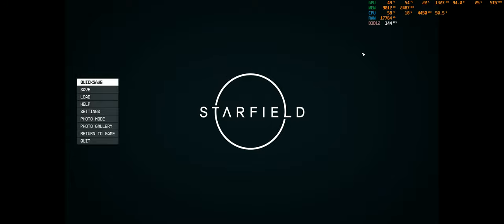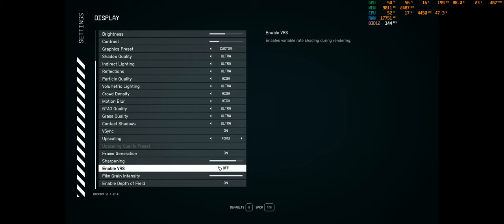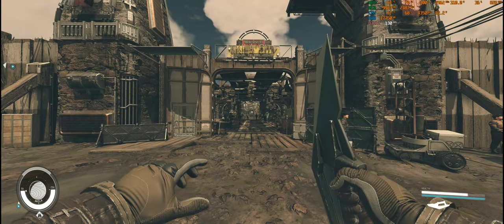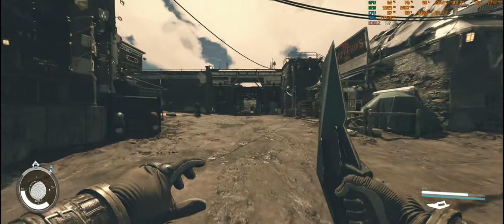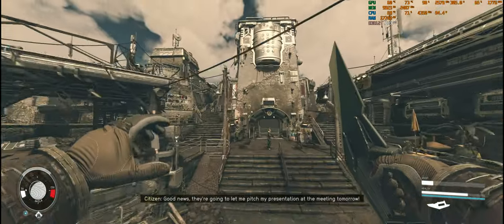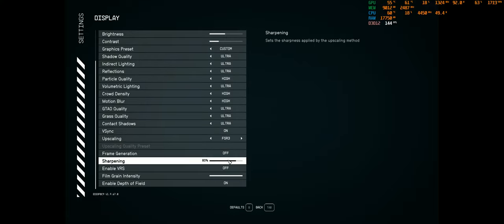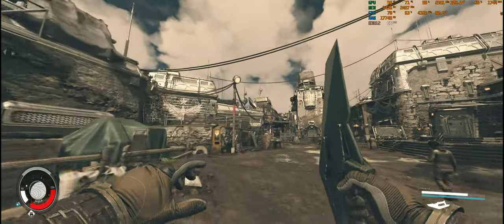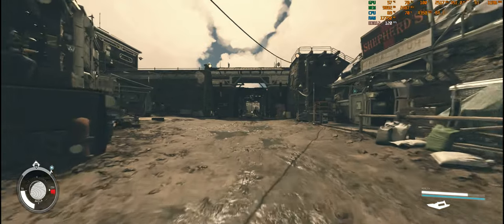Starfield AMD FSR3 Frame Generation Benchmark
Starfield has just received the brand new FSR3 Frame Gen from AMD, let's see how it works in this BETA branch.
Running on AMD RX 7900XT.
Can't feel any input lag.